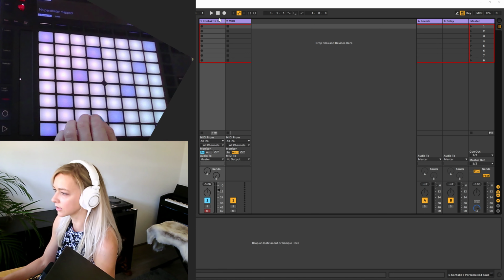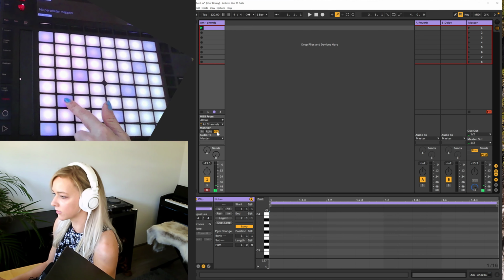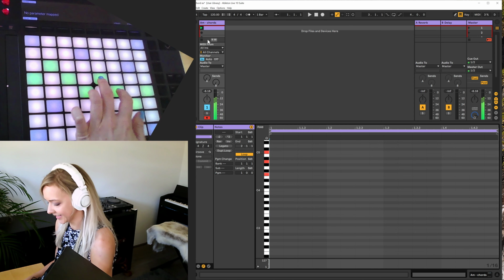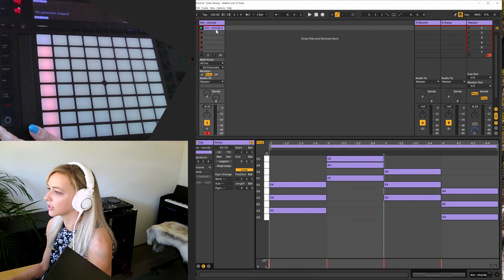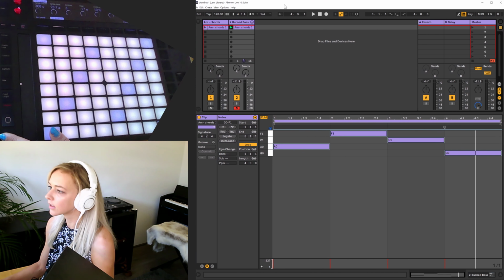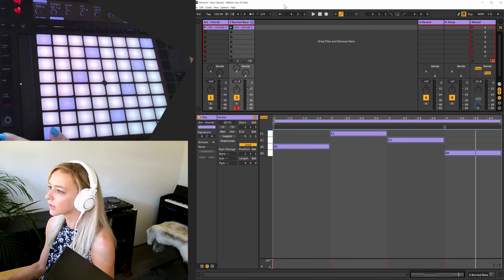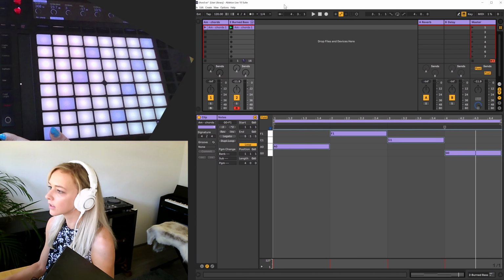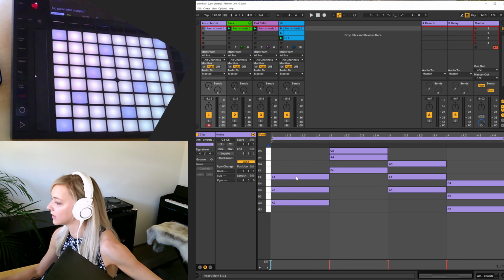Introduction to chords, progressions, melodies & harmony in Ableton session view using the Push 2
I made this tutorial for Ableton Live users who are interested in learning the basics of how to make chords, chord progressions, melodies, and harmonies in session view and using the Push 2 hardware.

You can download the Ableton file with the midi clips for free

If there's anything else you want to know, about hardcore music production or music production in general, let me know in the comments below and I may be able to address it in a future tutorial.